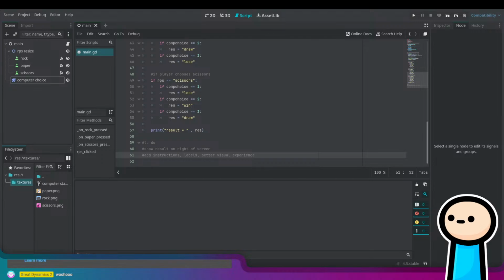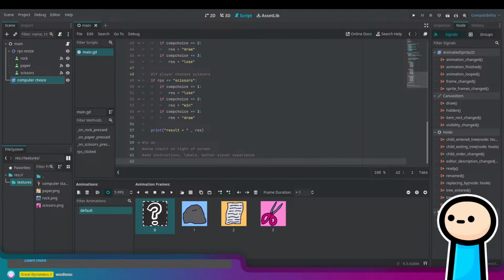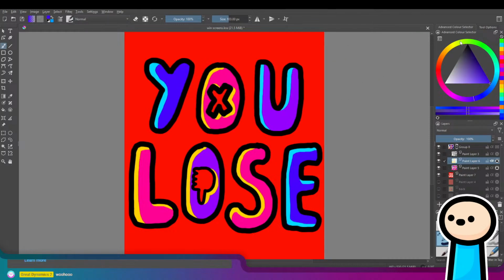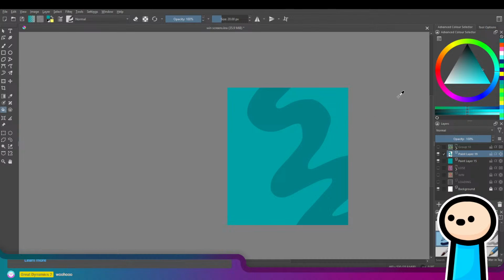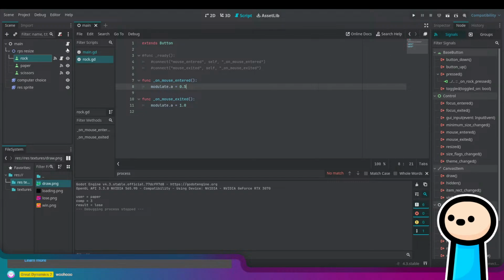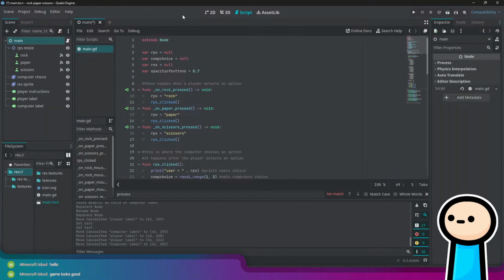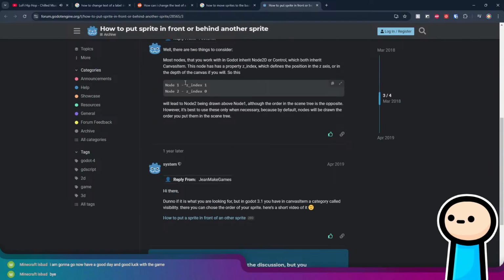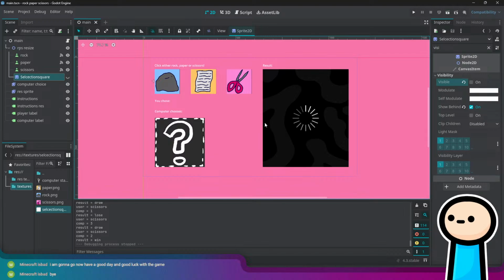Coding a simple game in Godot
yay lol
come say hi in chat!